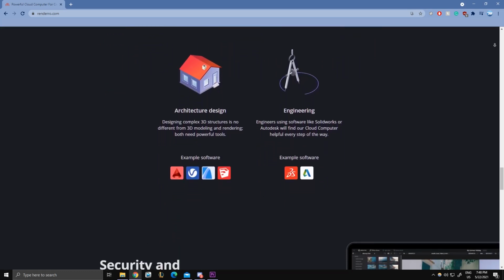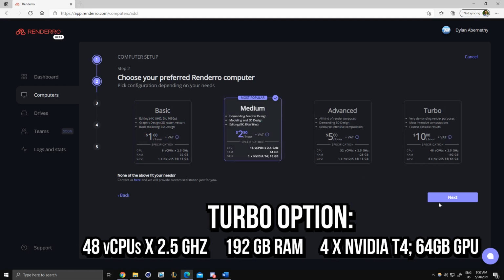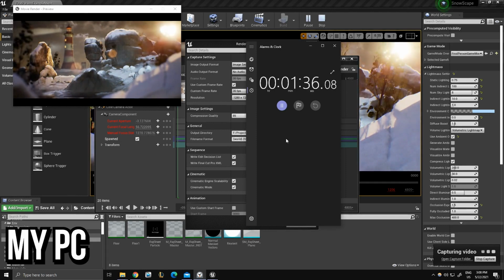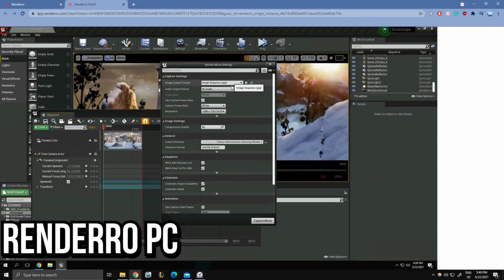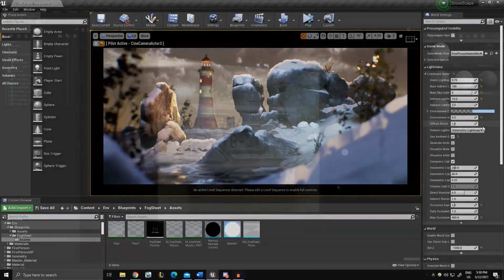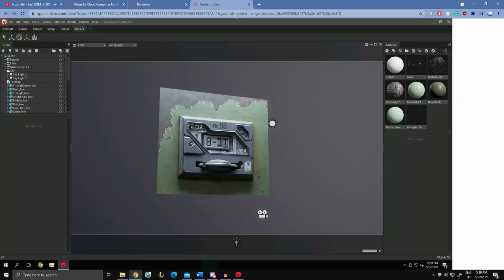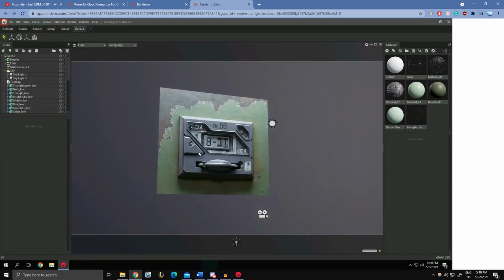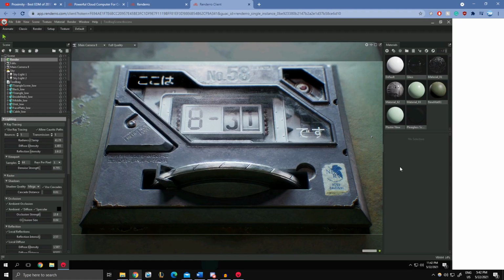Raytracing without a GPU, and Faster Render Times – What Cloud Computing Offers Artists (SPONSORED)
Hello everyone! For today’s video I was approached by Renderro, a cloud computing company to talk about what their service has to offer. Normally im not interested in these sorts of sponsored videos, but I’ve seen these services around for a long time and wanted to learn more about how they can help out game artists.

Turns out they can do some pretty cool things for those with less expensive hardware, or people on a time crunch. In this video, I’ll be doing a brief overview of how Renderro can help games artist, and show how you can not only speed up render times but use raytracing without a graphics card.

If you’re interested in what they have to offer, you can check them out